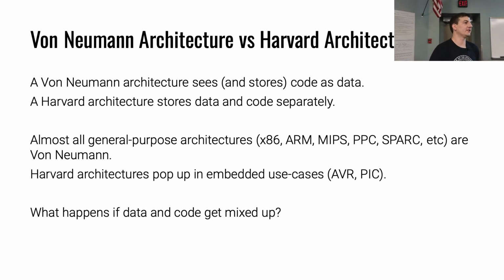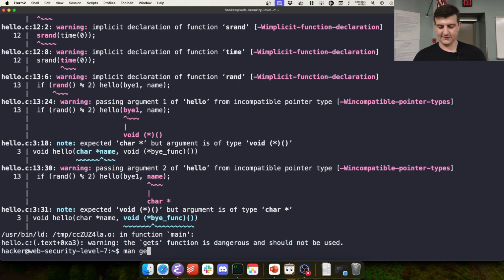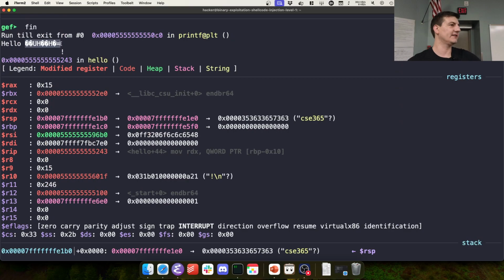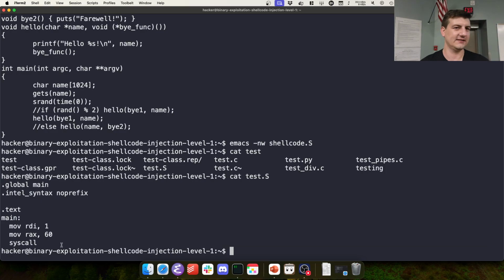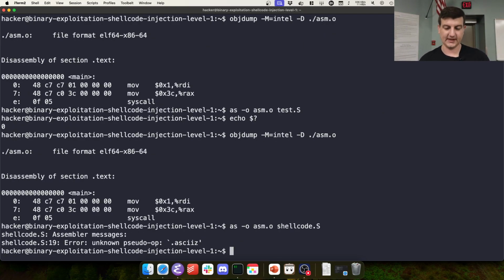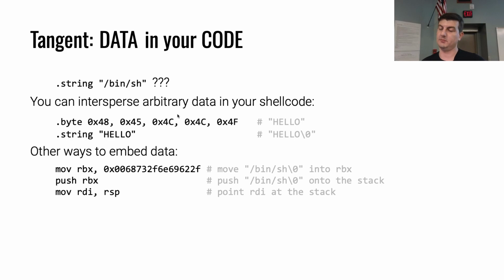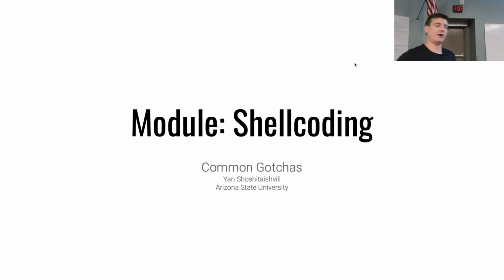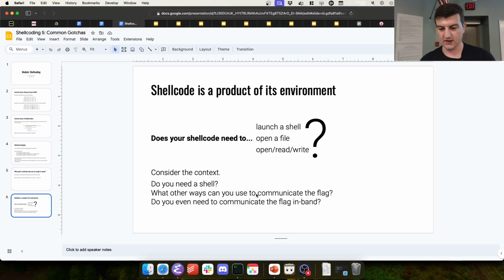CSE 365 F23 11-22-23 "Binary Security Pt. 1"